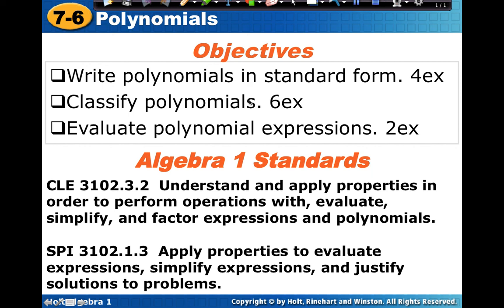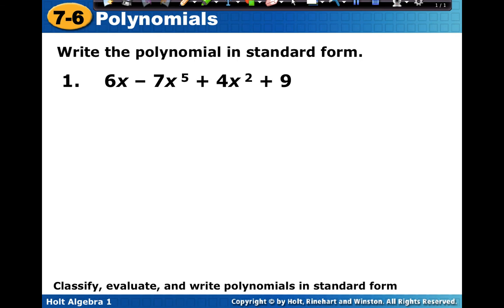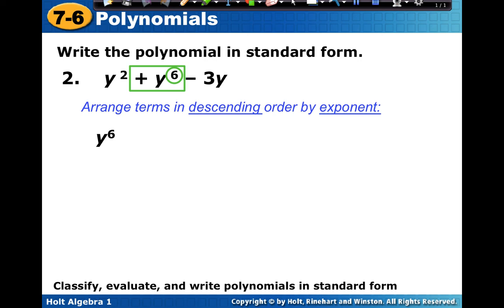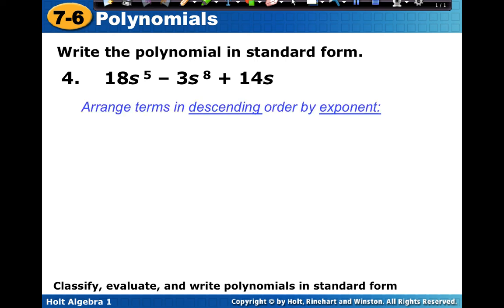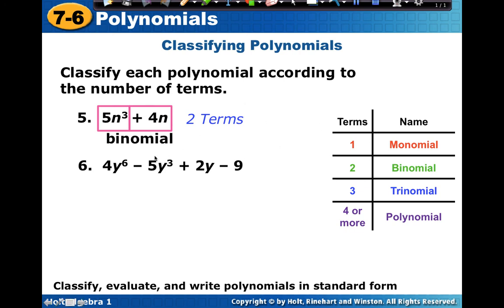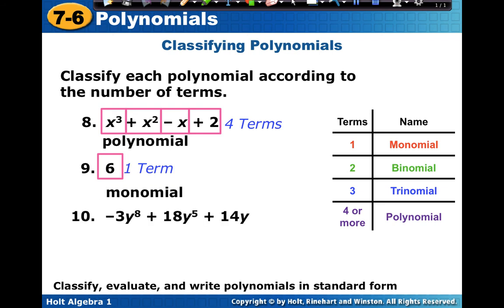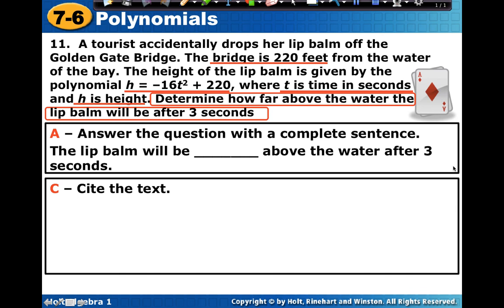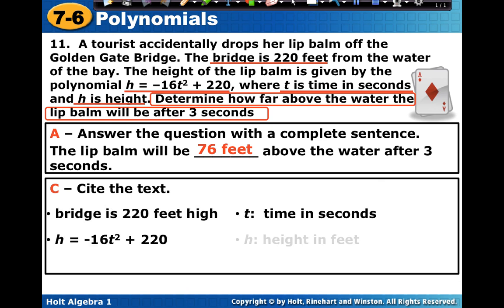(14) L7-6 Polynomials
This is your video for lesson 7-6: standard form and classifying polynomials.